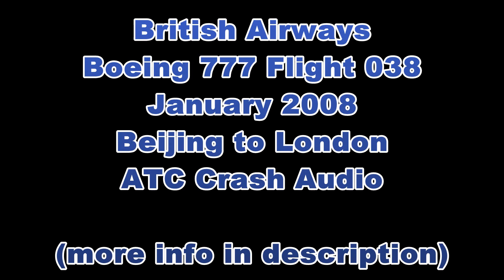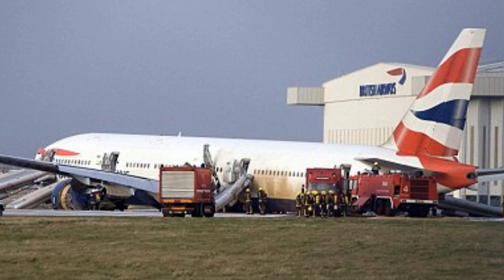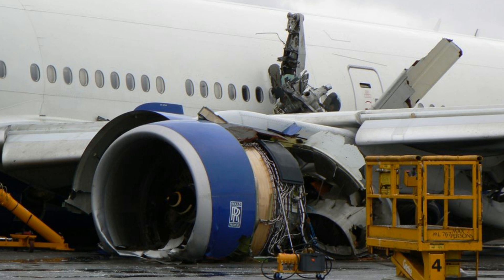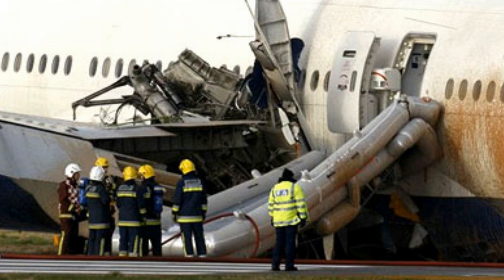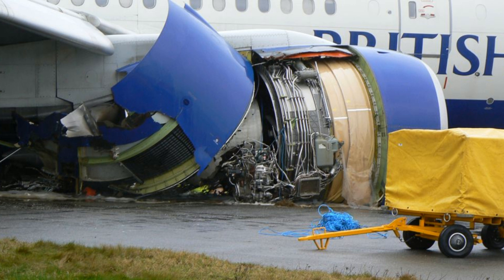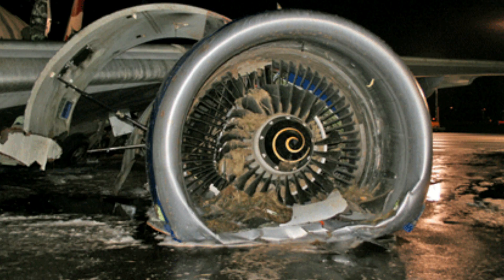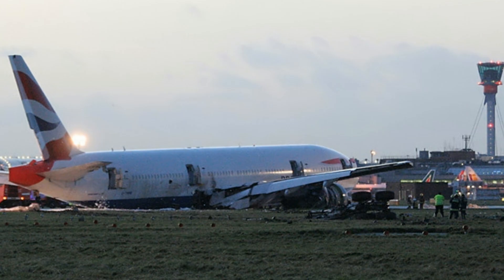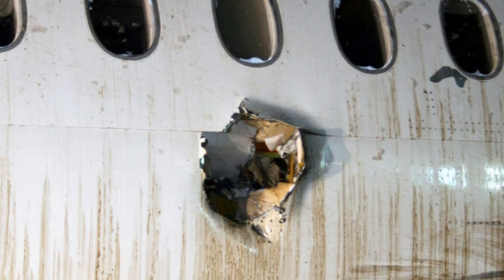British Airways Boeing 777-236ER Flight 038 Tail Number G-YMMM ATC Crash Audio January 2008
- British Airways Boeing 777-236ER Flight 038 Tail Number G-YMMM Call Sign Speedbird 38 was a scheduled flight from Beijing Capital International Airport which crash landed just short of the runway at its destination, London Heathrow Airport, on 17 January 2008 after an 8,100-kilometre (4,400 nmi; 5,000 mi) flight. There were no fatalities, but 47 people sustained injuries. It was the first accident that resulted in a Boeing 777 hull loss.

The cause was determined to have been ice crystals in the fuel clogging the fuel oil heat exchanger of each engine. This restricted fuel flow to the engines as thrust was demanded during the final approach to Heathrow. Because temperatures in flight had not dropped below the 777's designed operating parameters the Air Accidents Investigations Branch recommended Boeing and Rolls Royce take interim measures on Trent 800 powered 777s to reduce the risk of ice restricting fuel delivery. Pilots now have procedures to keep such blockages from forming, and a revised procedure to be followed in the event of power loss that takes into account the possibility that ice accumulation is the cause.